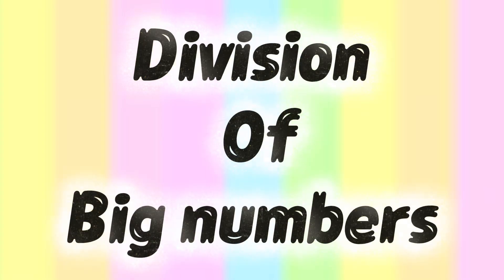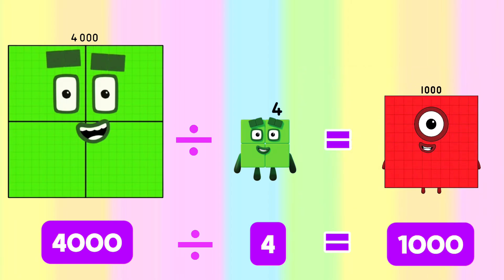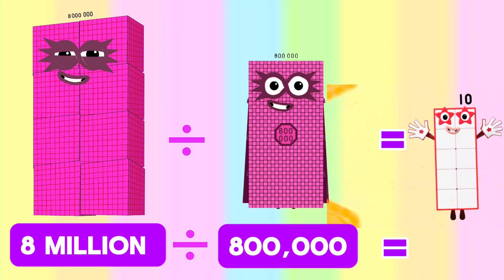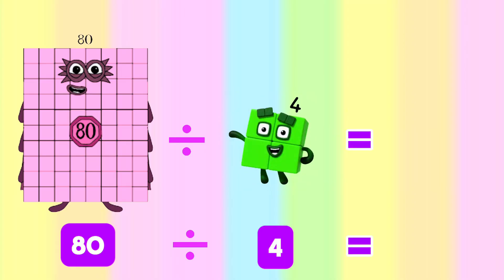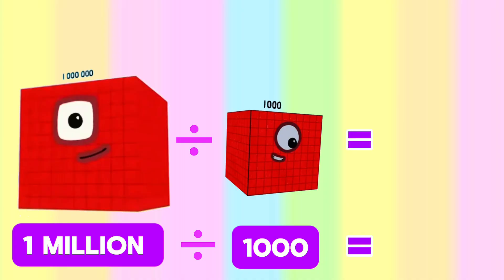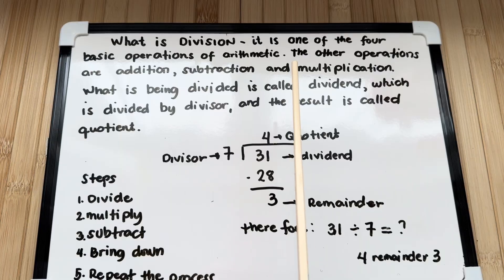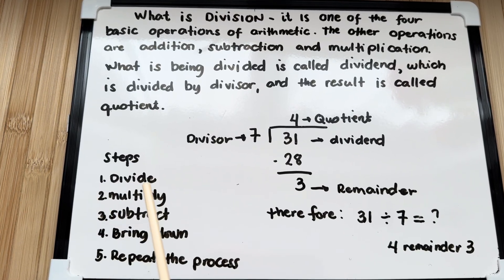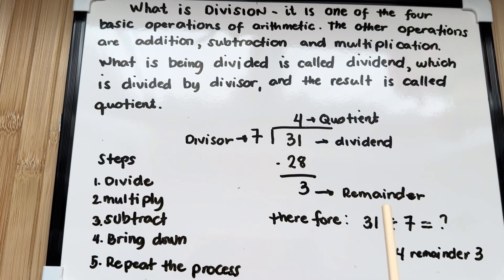NUMBERBLOCKS DIVISION | LEARN TO DIVIDE BIG NUMBERS AND SMALL NUMBERS | LEARN TO COUNT hello george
NUMBERBLOCKS DIVISION | LEARN TO DIVIDE BIG NUMBERS AND SMALL NUMBERS | LEARN TO COUNT
Great day guy, Join me today to learn division using colourful numberblocks fanmade. Always remember, learning maths is easy and fun with numberblocks.